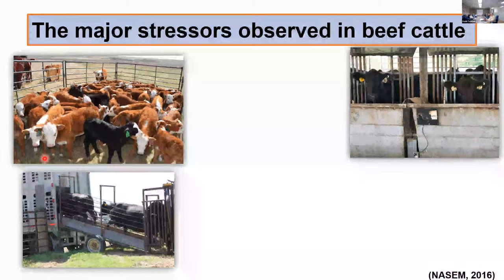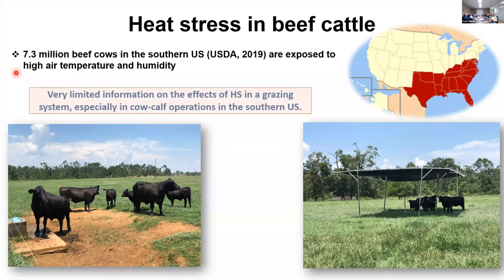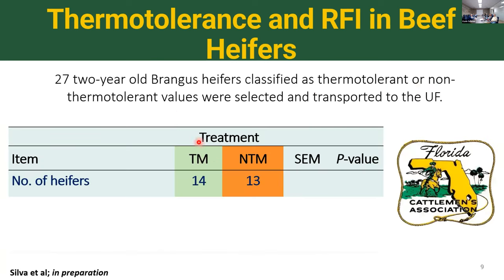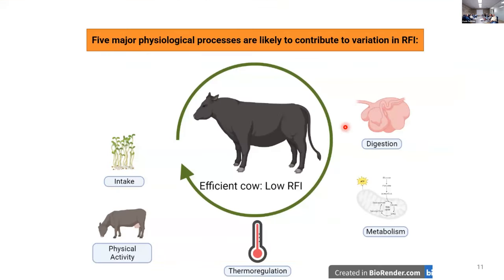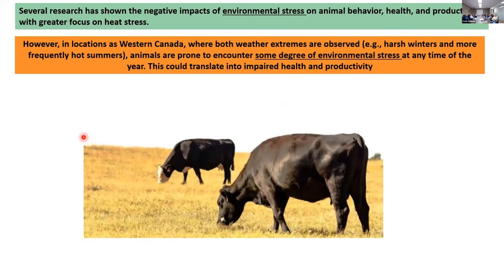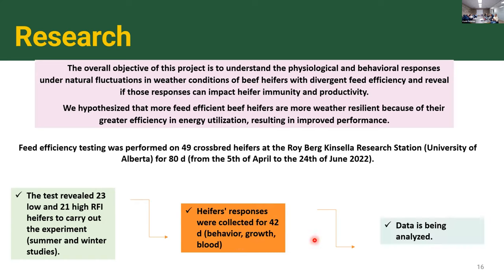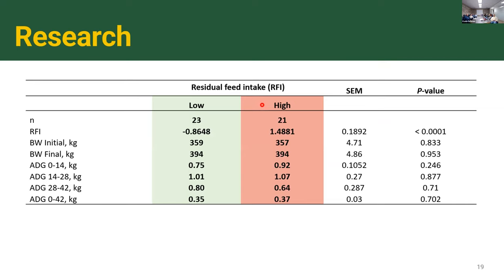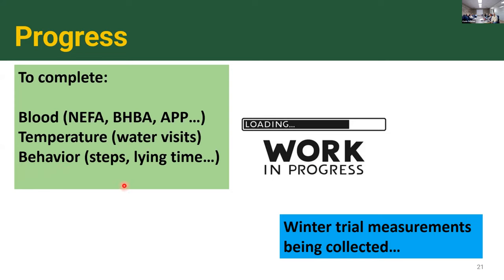Are feed efficient beef females more weather resilient?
Dr. Gleise Medeiros da Silva is an assistant professor in the University of Alberta's Department of Agriculture, Life, and Environmental Sciences and the Beef Cattle Research Council-Hays Chair in Beef Production Systems.

Dr. Silva joined Alberta Beef Producers' Research Showcase in February to share her work on feed efficiency and weather resilience in beef cattle.